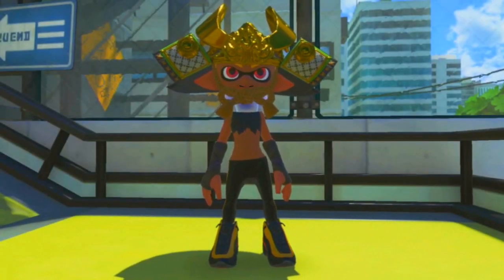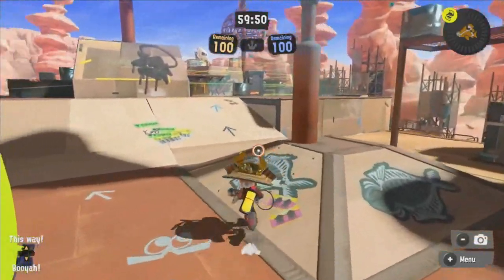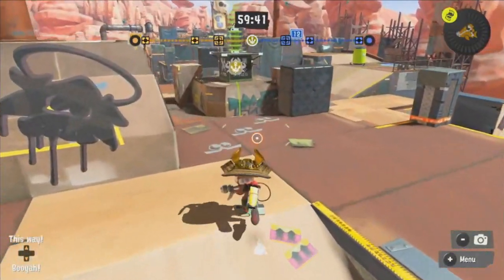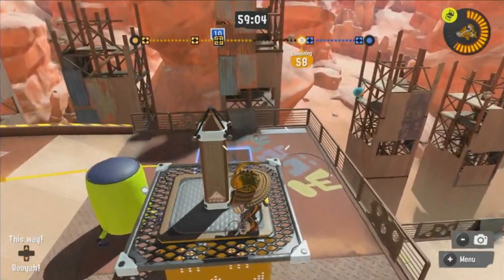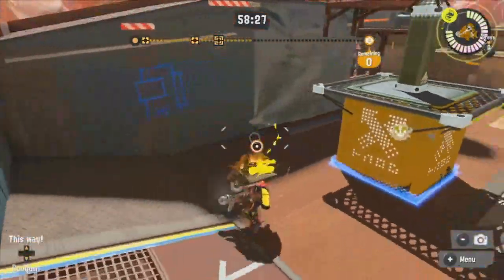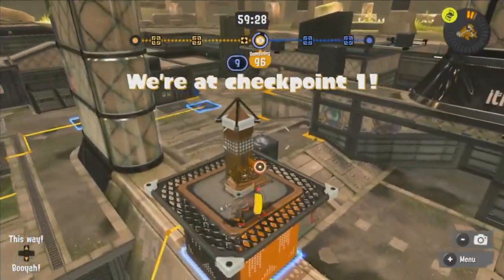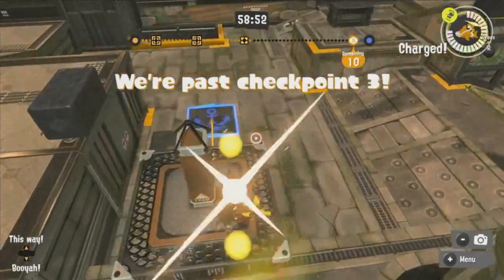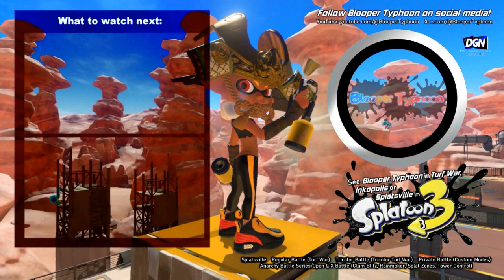How to ride the tower in Tower Control to win battles in Splatoon 3!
In this video, I'm gonna show you dudes how to ride the tower to win battles in Tower Control!

If you see me in Turf War, Inkopolis or Splatsville in Splatoon 3,
- 1. Find my golden Splashtag "Blooper T."
- 4: Send me a Friend Request on your Nintendo Switch after Turf War battles
I'm looking forward seeing y'all in the game!